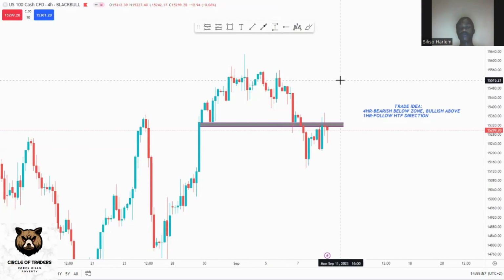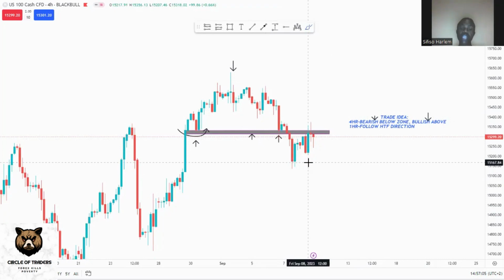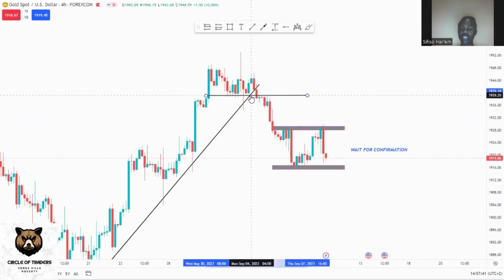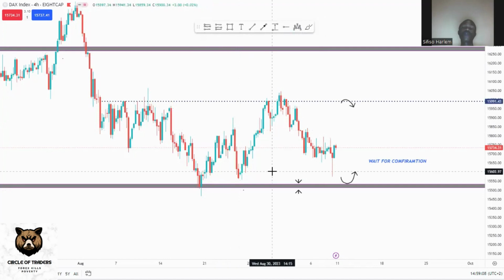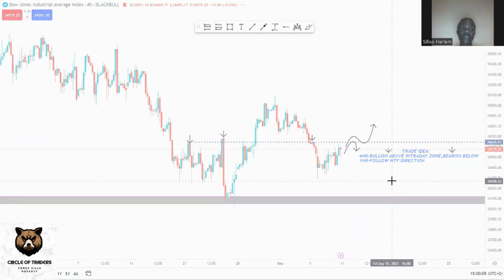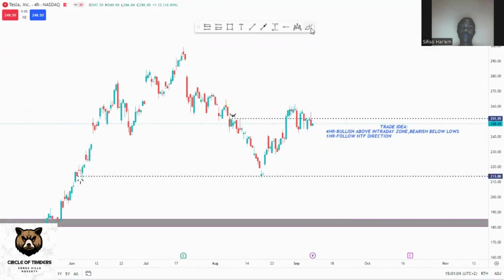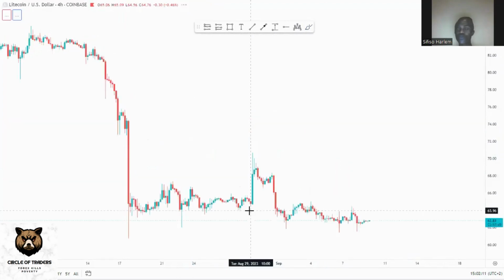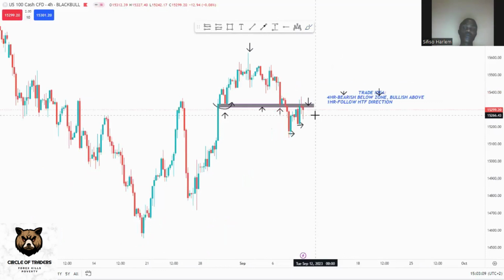MARKET WEEKLY OUTLOOK FOR SEP(11-15)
Ill Be Looking For Potential Direction For The Week On Ten Pairs